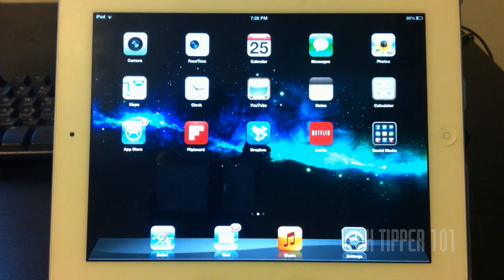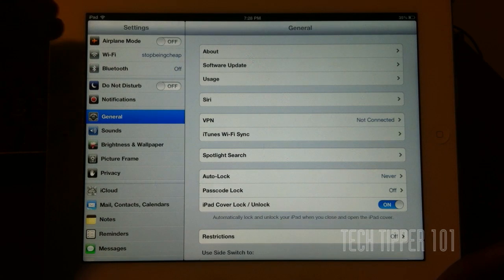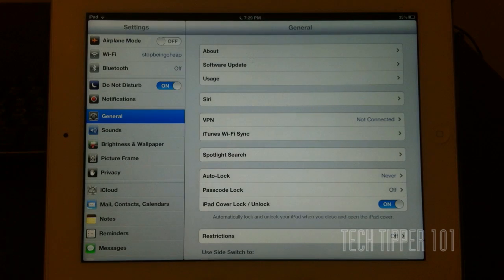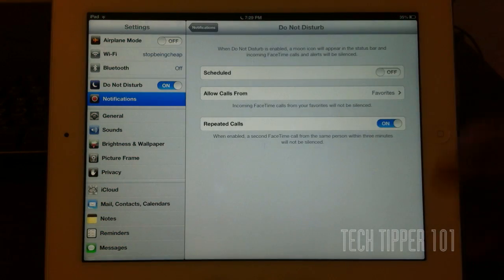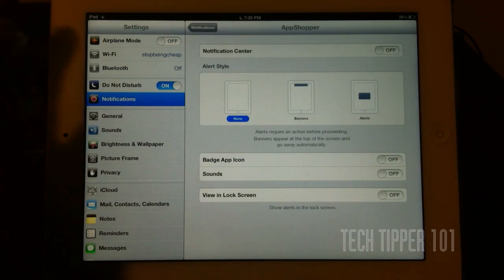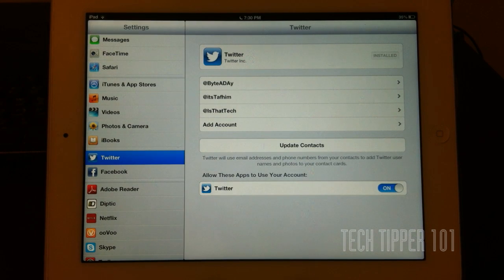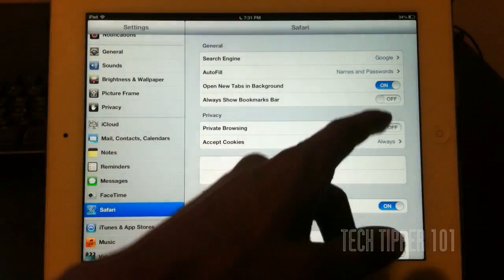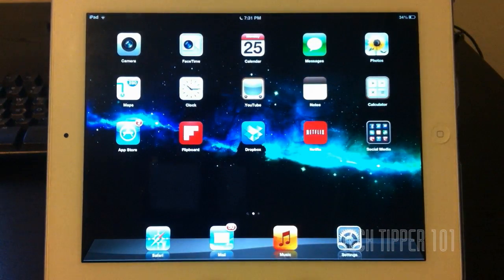New Settings On iOS 6 - iPad, iPhone & iPod Touch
This is a walk-through of the Settings app on iOS 6 Beta 2